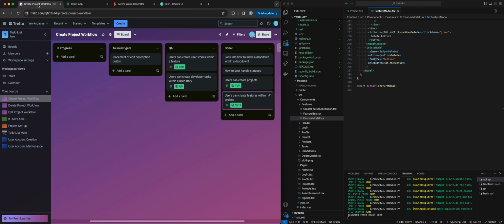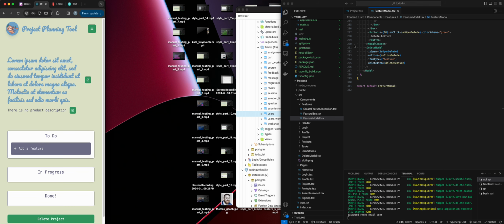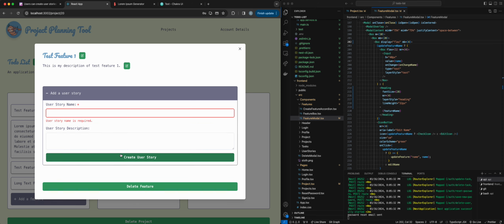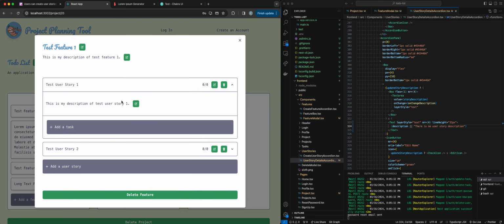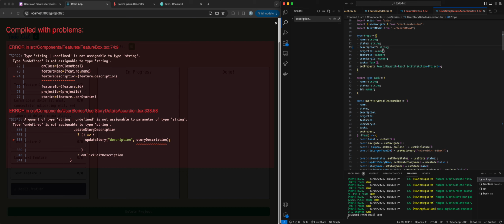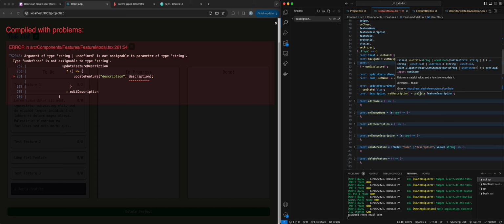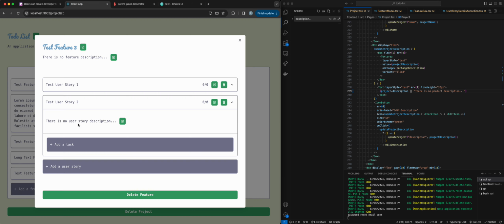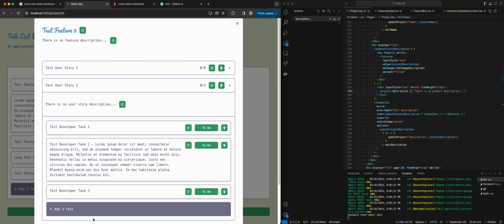Fullstack Portfolio Project: Manual E2E Testing (Part 10)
In this video, we finish manually testing the create project workflow feature.